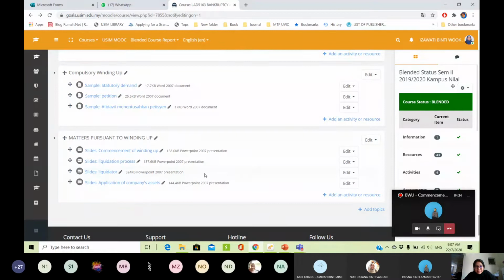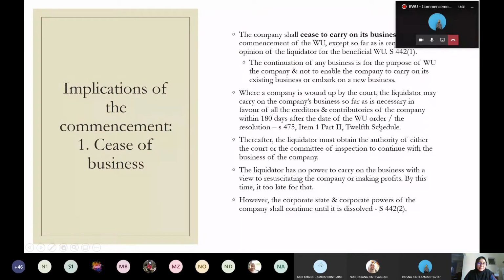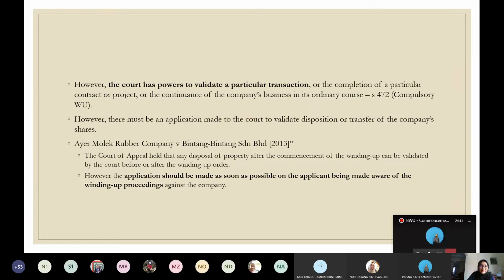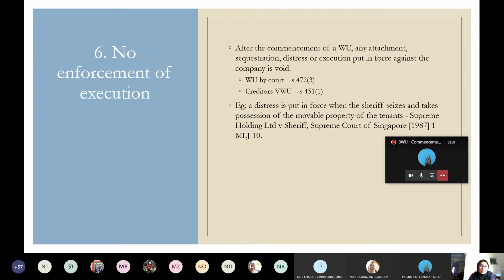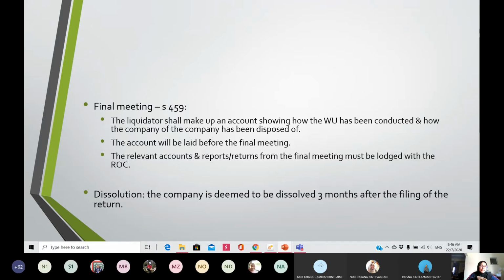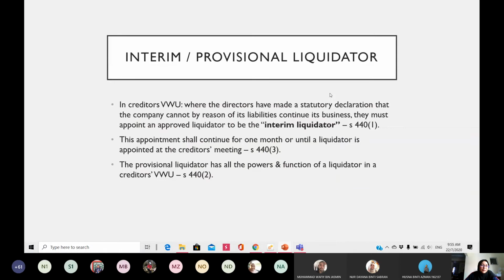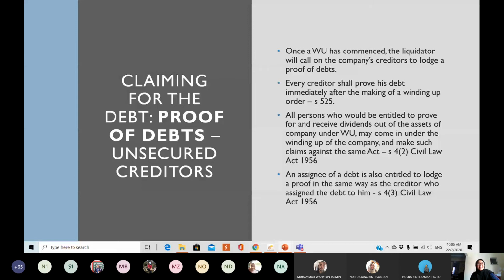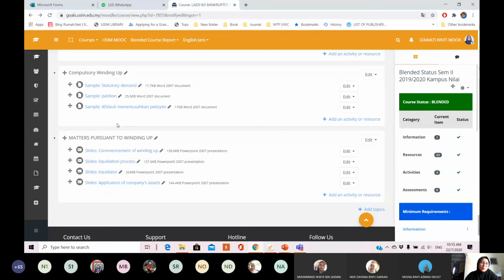22 July 2020 Commencement of WU & subsequent process